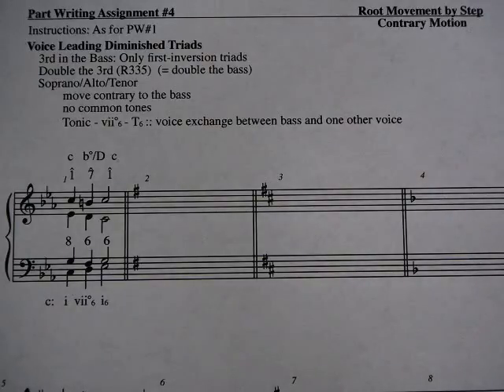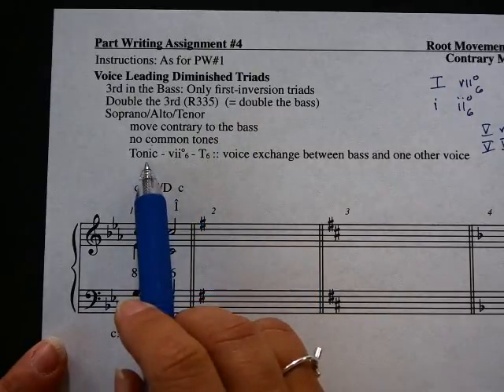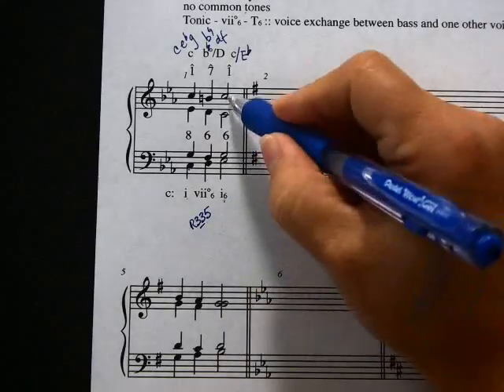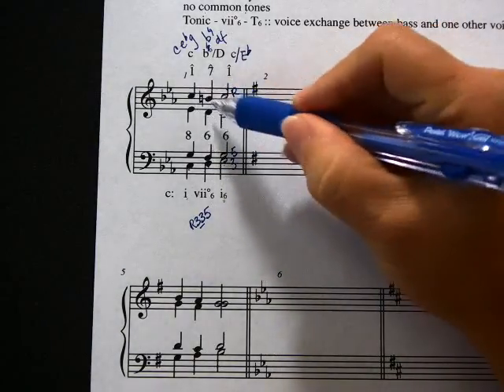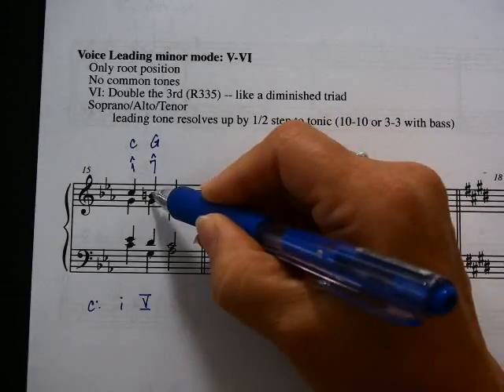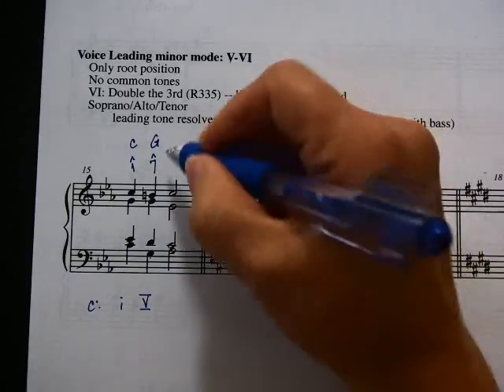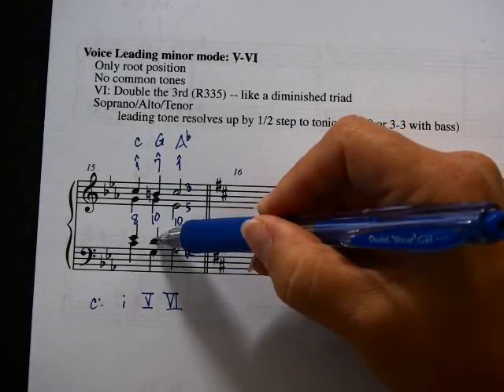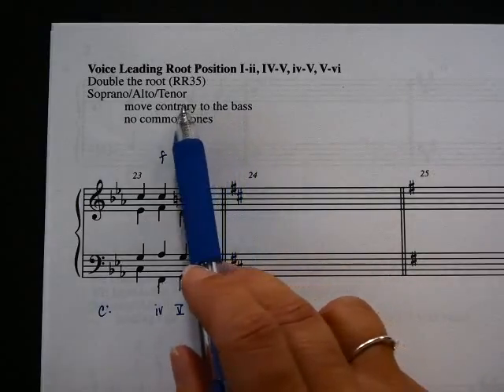PW Assignment #4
Part writing two chords whose roots are only a step apart requires meticulous care, so as not to fall into various traps! Two chords whose roots are only a step apart -- such as IV-V,  I-ii, and V-vi  -- share no common tones. All voices will move. Create contrary motion between between the bass and at least one of the upper voices. Ideally, all of the upper voices will move contrary to the bass, but this is not always possible.